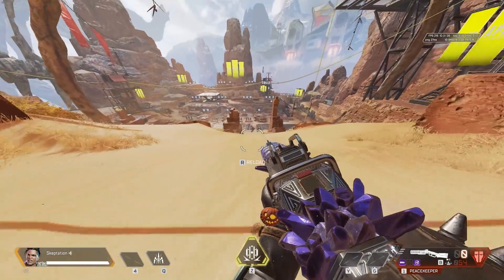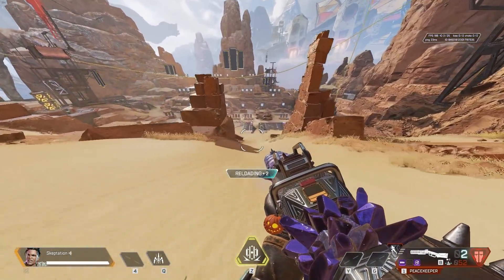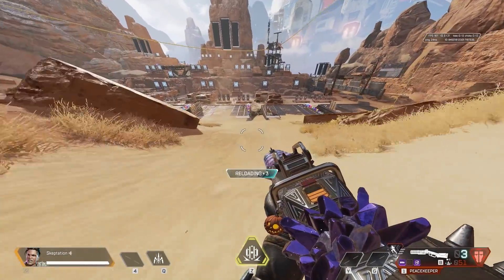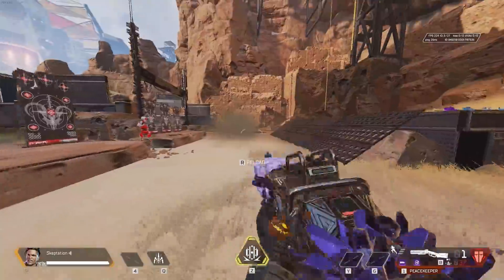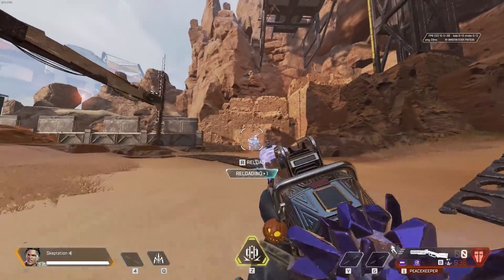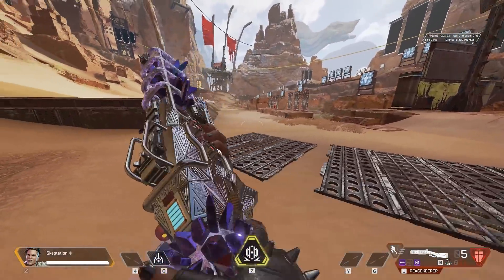TRIPLE pump peacekeeper bug